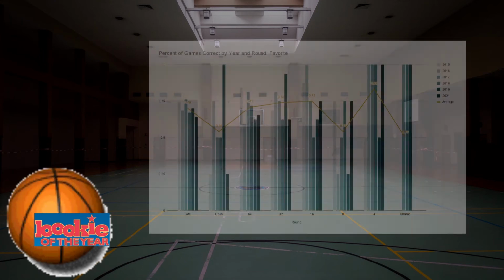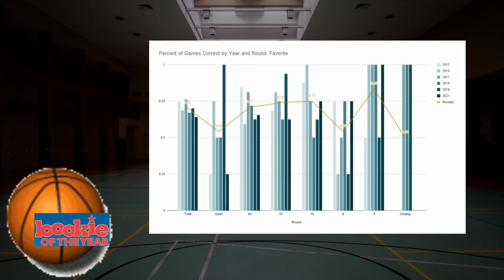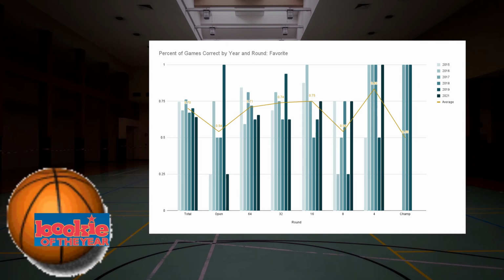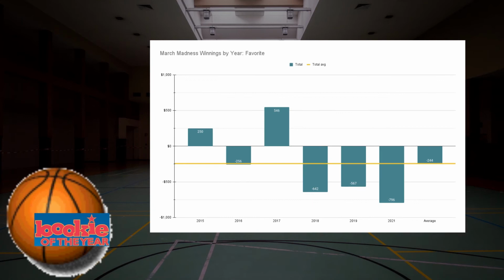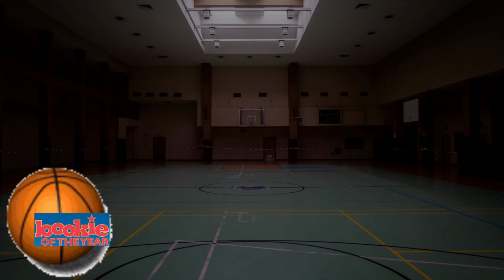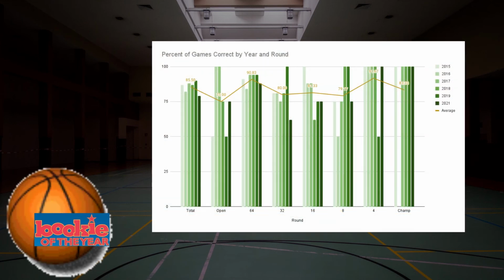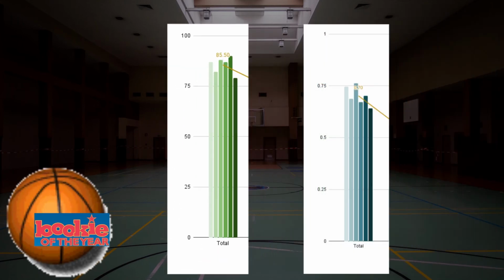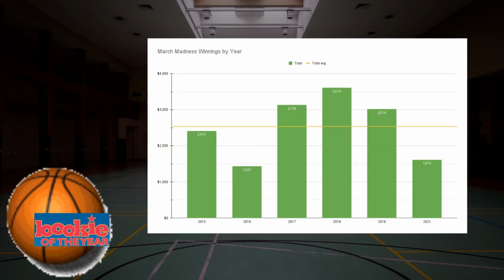The Difference Between Good and GREAT March Madness Picks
Follow me for MarchMadness picks